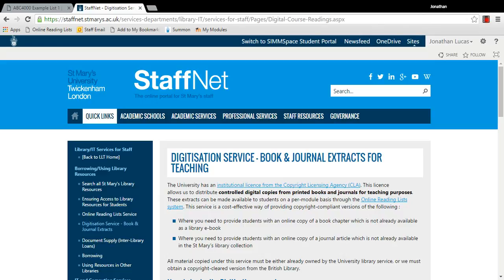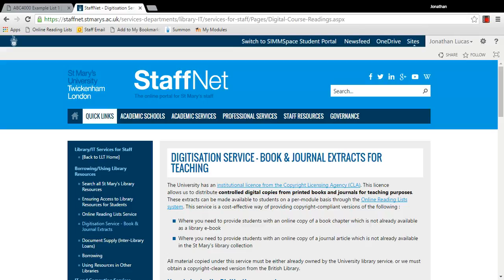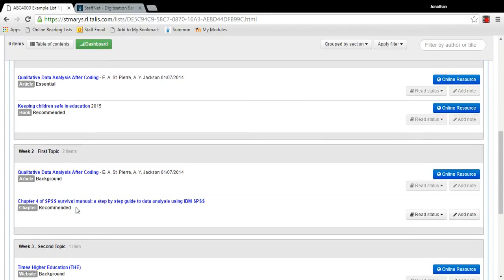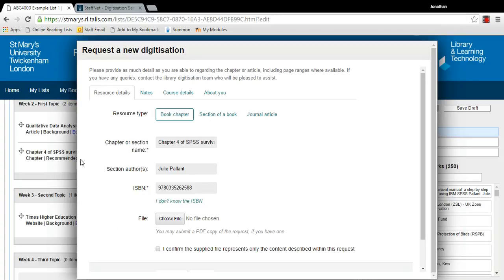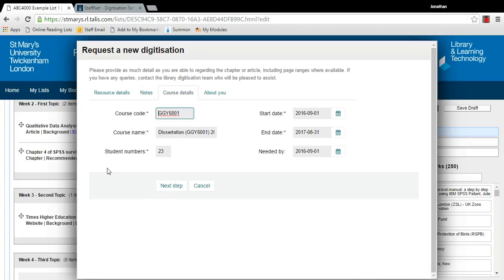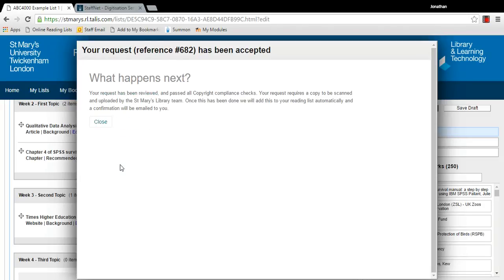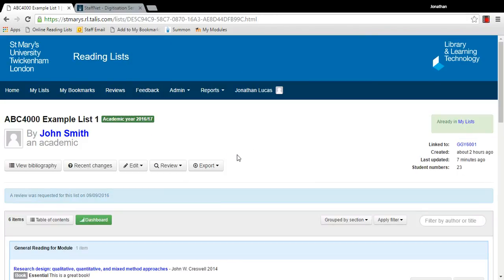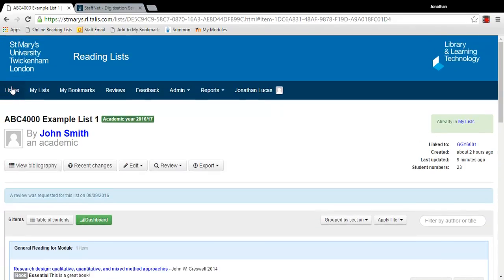St Mary's Online Reading List Tutorial 5 - Requesting Digitisations of Books and Articles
This tutorial will show you how to request a scanned copy of a book extract or journal article for use by students within a reading list. NB. This is service is for use only where the University does not have the relevant e-book or e-journal in its library collection.